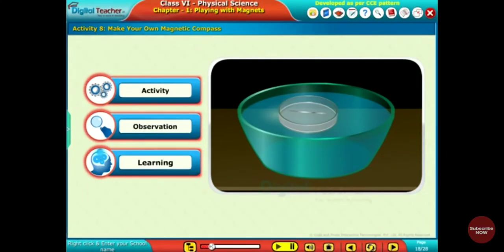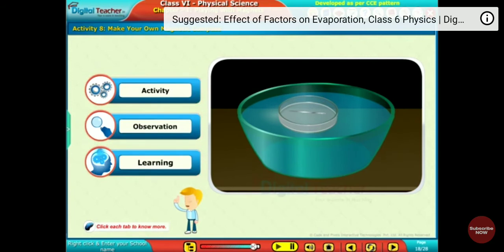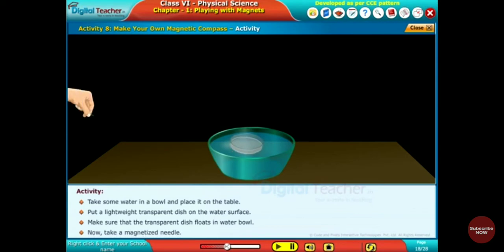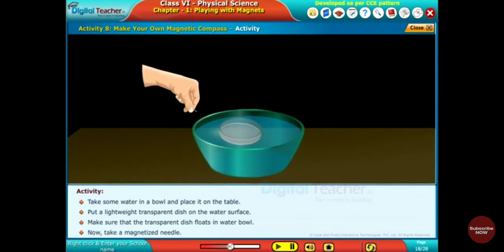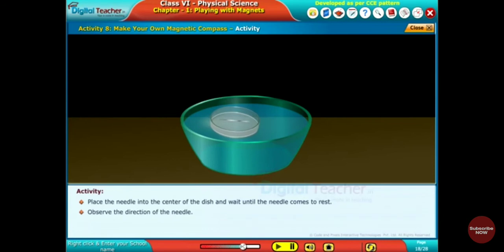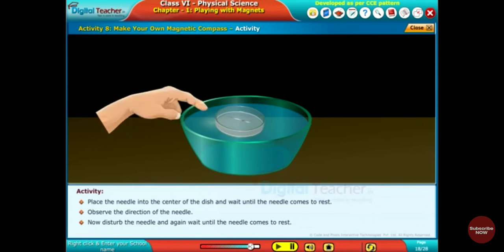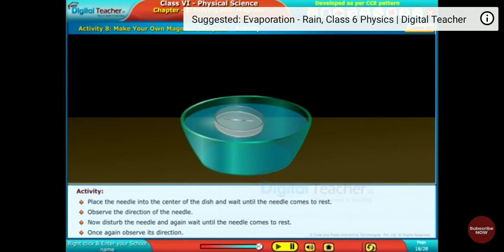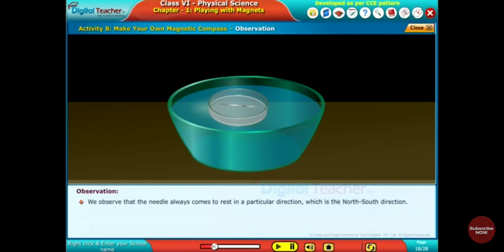6science ch.2 make your own compass